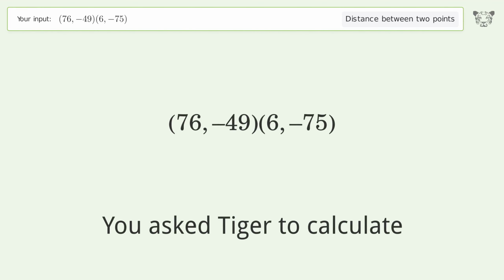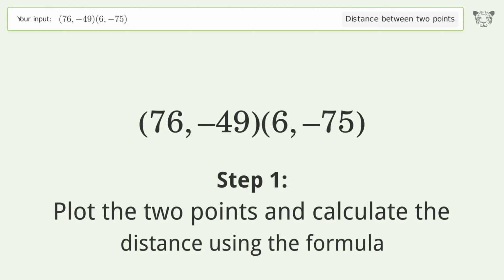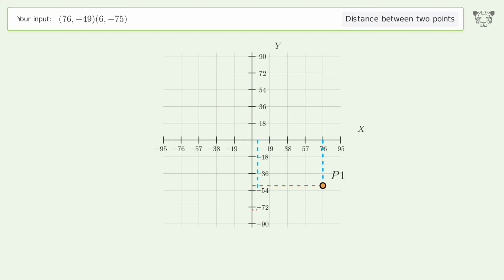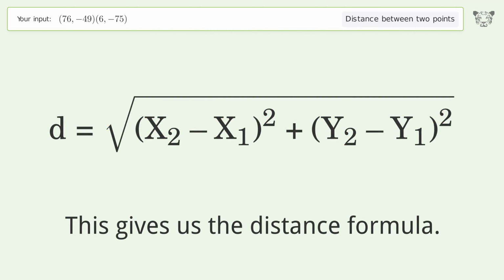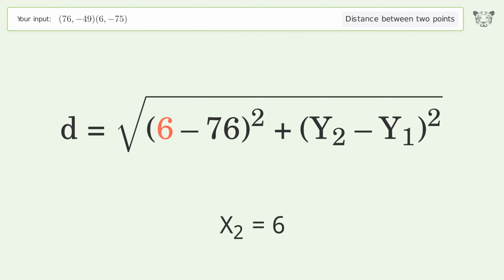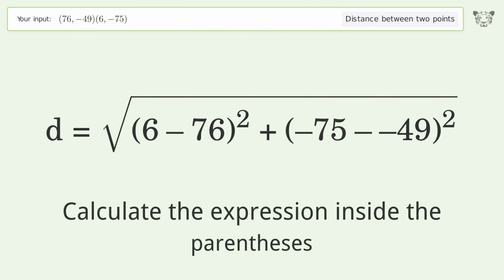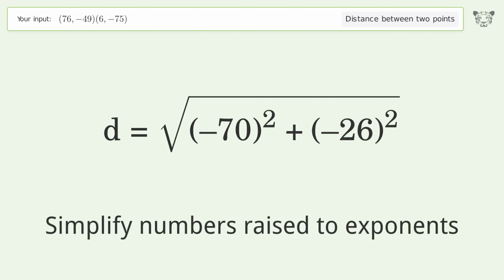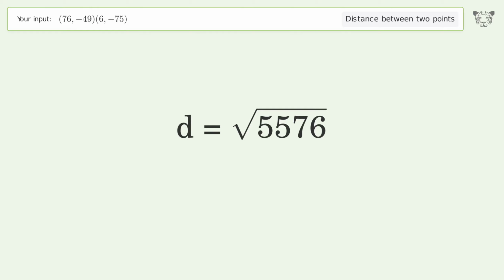Find the distance between two points p1 (76,-49) and p2 (6,-75): Step-by-Step Video Solution